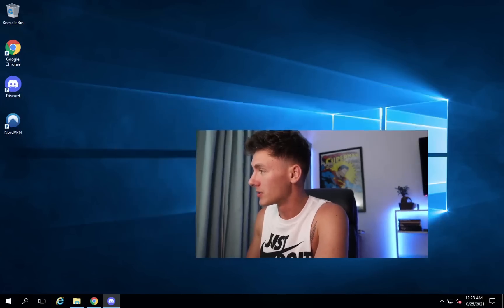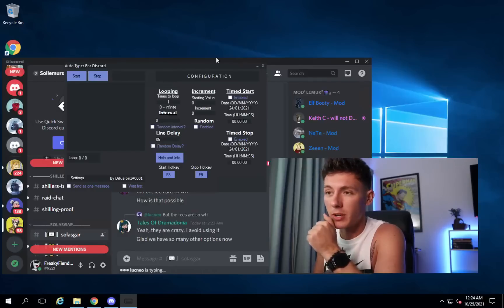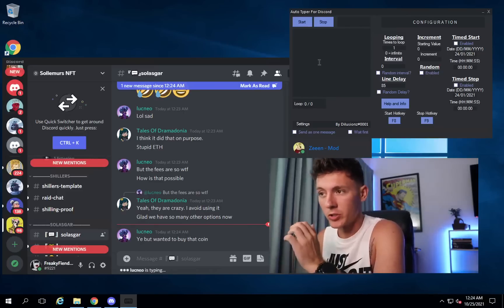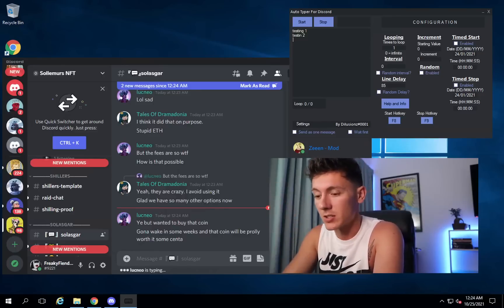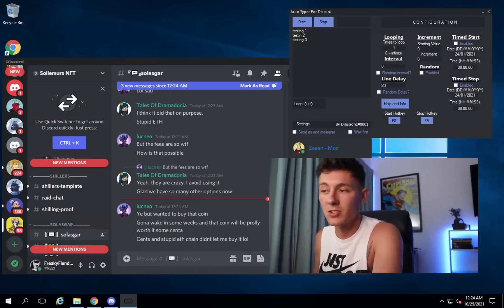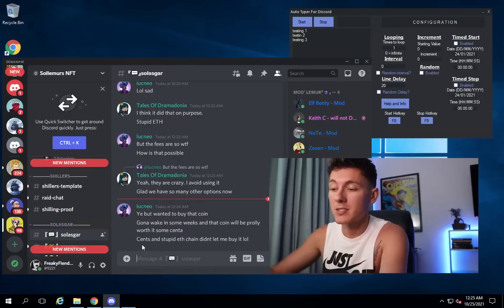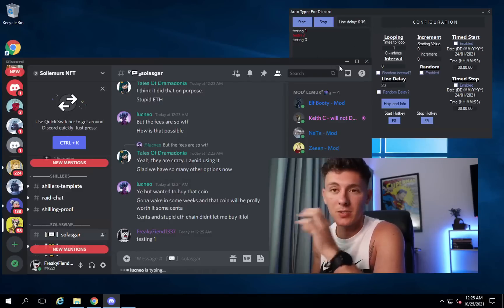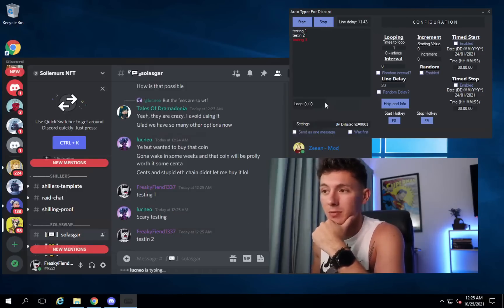Discord Auto Typer Bot - Easy Whitelist for NFT - XP Bot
Hi, this is a completely free auto typer bot for discord, with its help you can use it for your own purposes and be able to farm whitelist on different projects.
If this video was useful for you, please like it because it will help a lot in promoting my channel❤